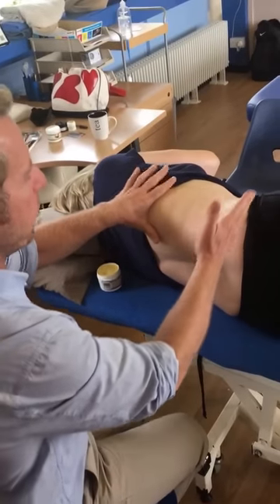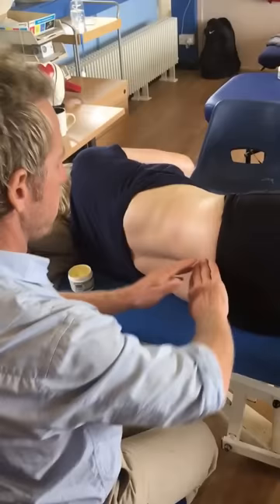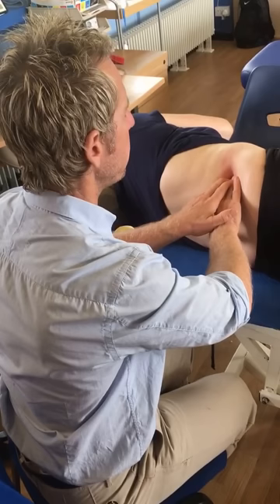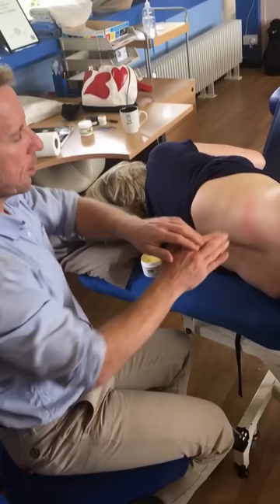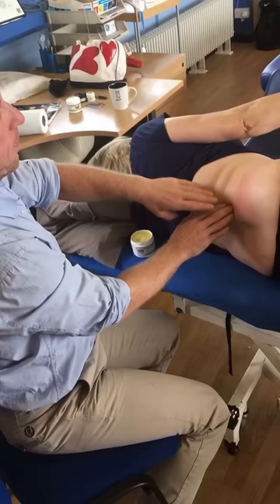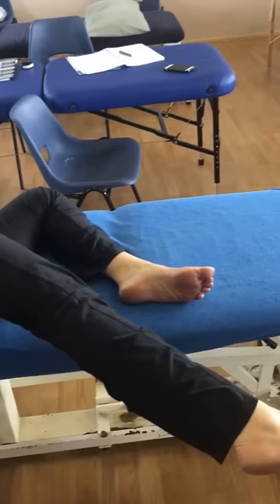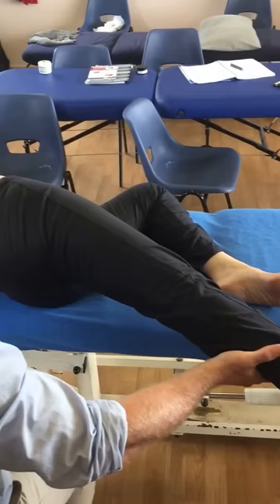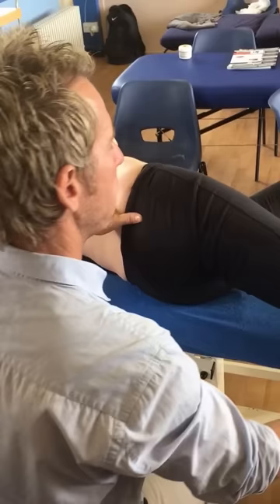How to treat the lower back (Quadratus lumborum) using MET / Myofascial massage techniques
John Gibbons is a registered Osteopath, Lecturer and Author and is demonstrating how to assess and treat the lower back and in particular the quadratus lumborum muscle using METs and myofascial techniques. This technique and more is taught on the Soft Tissue Master-Class at the University of Oxford.